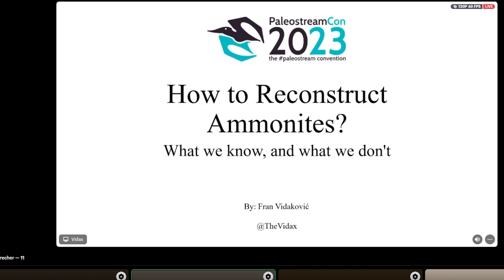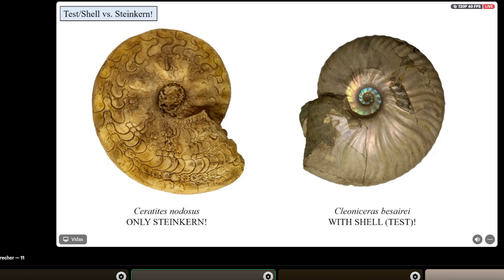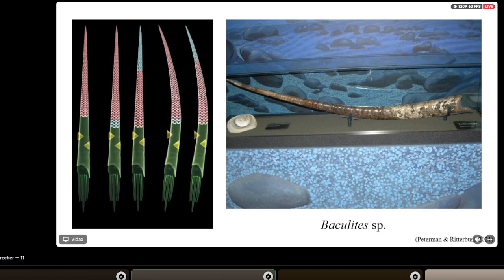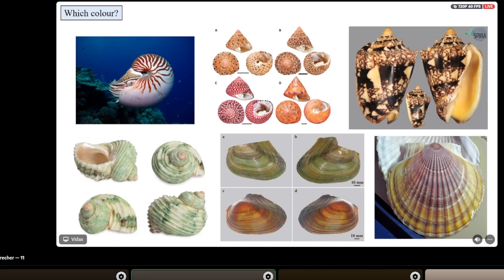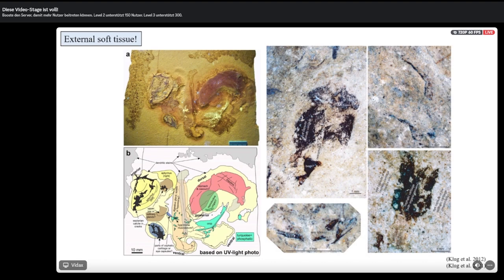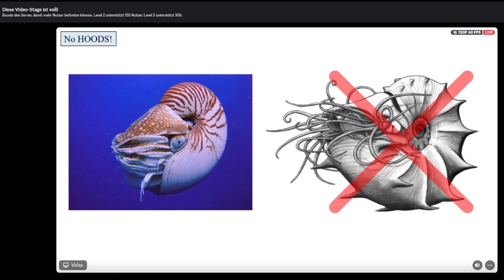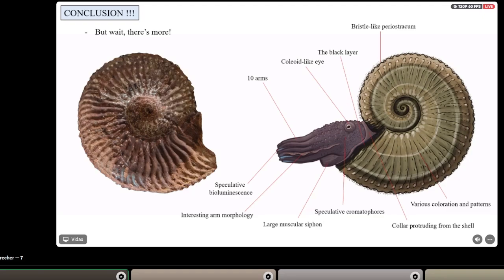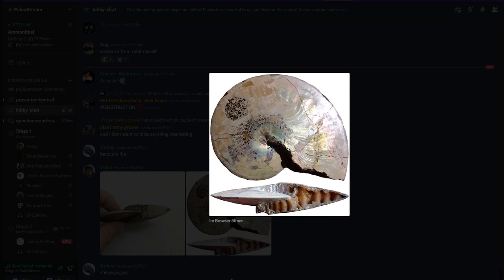PaleostreamCon - How to Reconstruct ammonites: what we know and what we don't - Fran Vidaković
On the 25. of March 2023 we held the first Paleostream convention, a one day event with a bunch of talks and discussions.
I will slowly put out more and more content from these 6,5 hours of streaming.
In this talk Fran (Vidax) introduces us to the bizarre nature of ammonites, a group that is well known and yet so enigmatic. It follows a practical exercise.